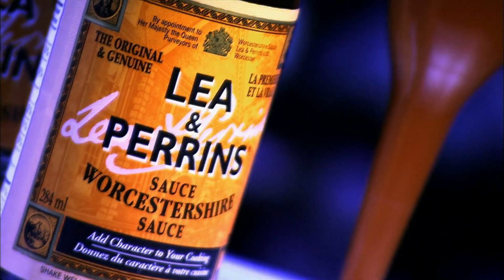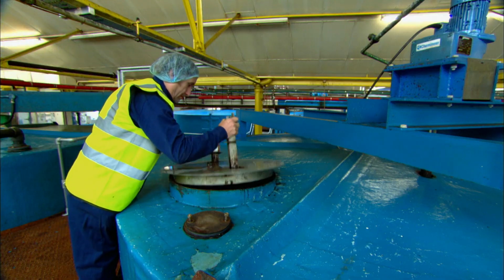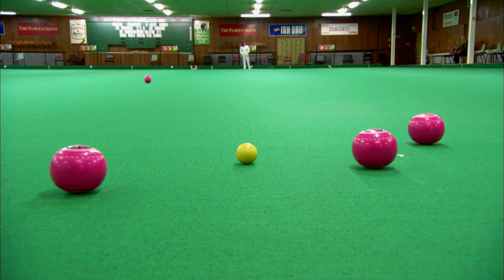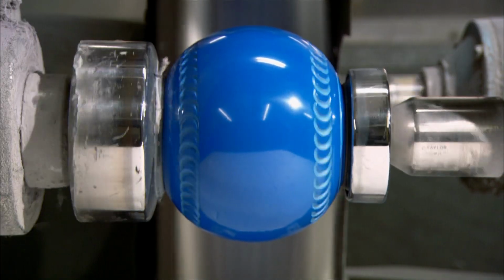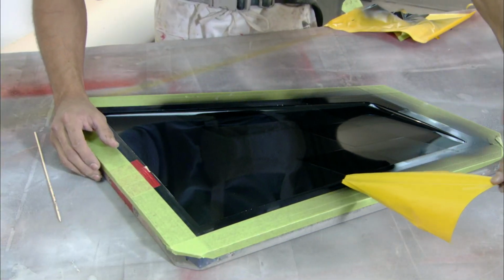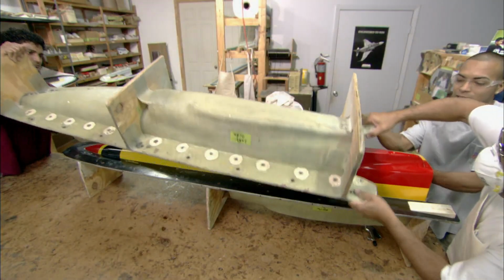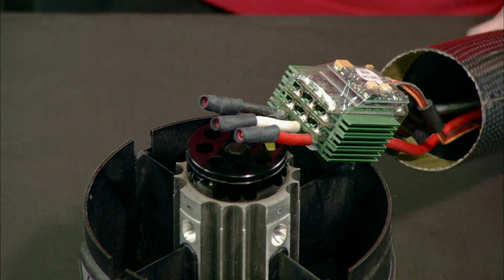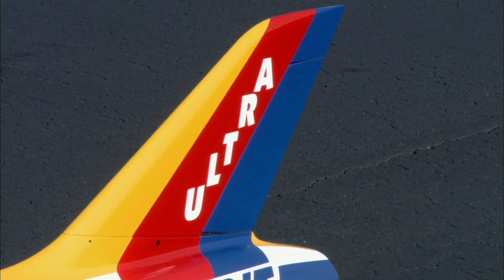Worcestershire Sauce,Lawn Bowls,Radio Controlled Model Jets @ How It's Made